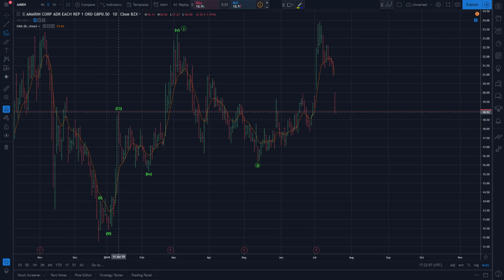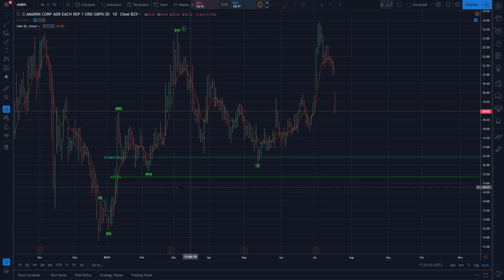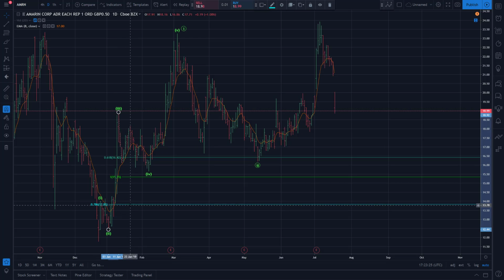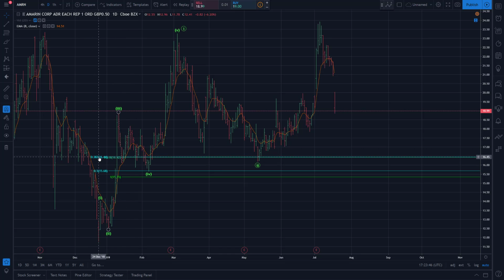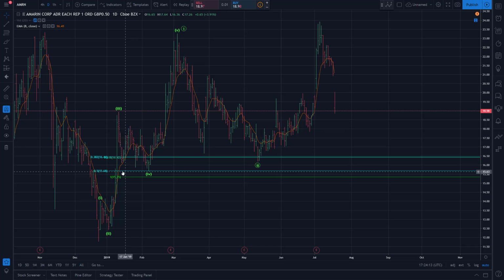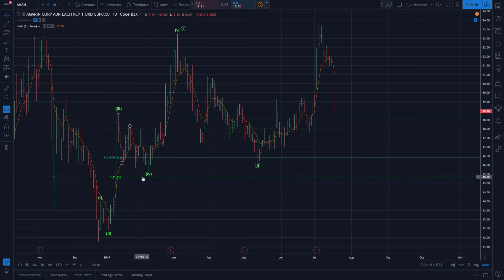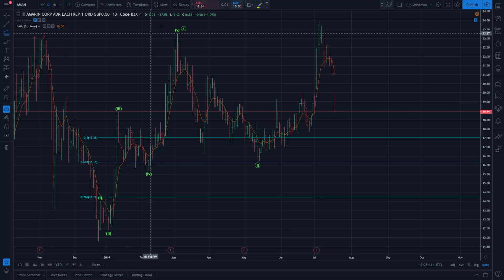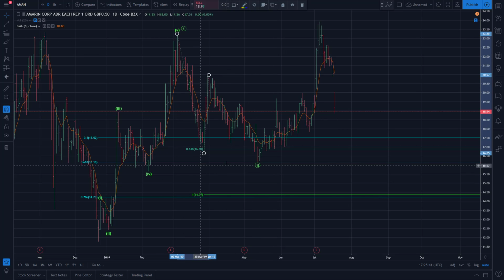fib ret+ext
Requested by Evan